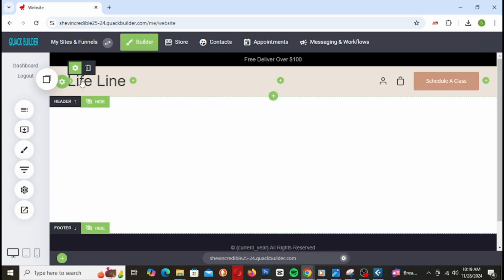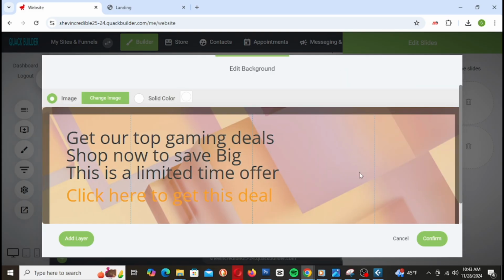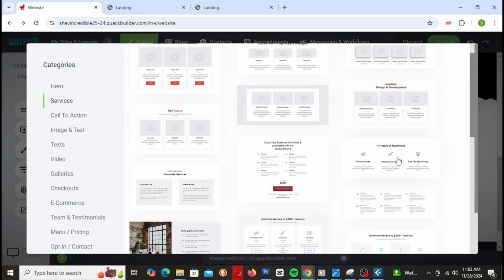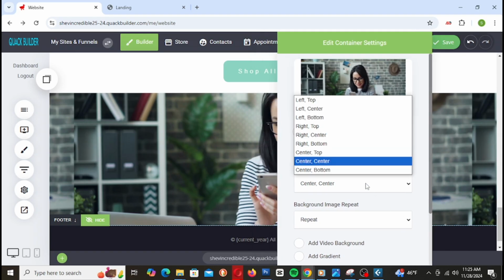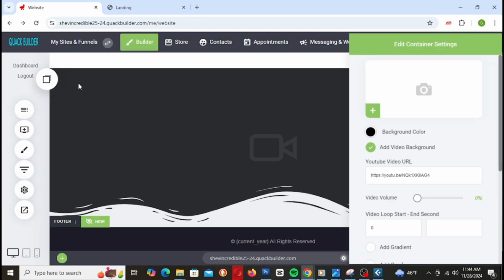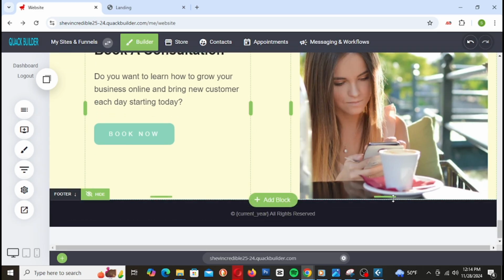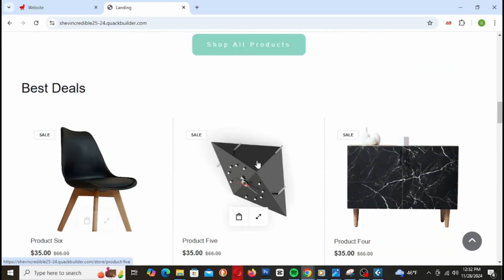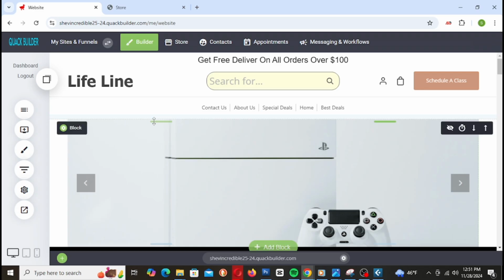How to Make a Website from Scratch in 2025 (Step-by-Step Guide)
If you’ve ever wondered how to make a website from scratch, the good news is that it’s easier in 2025 than ever before. Whether you’re starting a personal blog, a small business site, or an online store, building your own website doesn’t require coding skills or technical knowledge. With the right tools and step-by-step guidance, anyone can create a professional website in just a few hours.
Step 1: Choose Your Domain Name and Hosting
The first step in making a website from scratch is selecting a domain name the address people will type to find you online. Try to pick something short, memorable, and brandable. After that, you’ll need reliable hosting to make your site accessible on the web.

For beginners, the fastest way to build a website is by using an easy drag-and-drop website builder. With platforms like easywebsitebuilder.org
, you can design pages, add images, customize layouts, and publish your site without touching a single line of code. This makes the process simple, fast, and affordable.

Step 3: Design and Customize Your Website

Once your builder is set up, start customizing. Choose a template that fits your brand, add your logo, and create pages such as Home, About, Services, and Contact. Don’t forget to make your site mobile-friendly—most visitors today will view your website from their phone.

Step 4: Optimize for SEO

If you want people to find your website, you’ll need to optimize it for search engines. Use keywords like how to make a website from scratch, write clear page titles and descriptions, and include alt text for your images. This helps Google rank your site higher and makes it easier for potential visitors to discover you.

Step 5: Publish and Grow Online

After customizing and optimizing, it’s time to publish your website. Share your new site on social media, connect it to Google Analytics, and update it regularly with fresh content like blog posts or product updates.